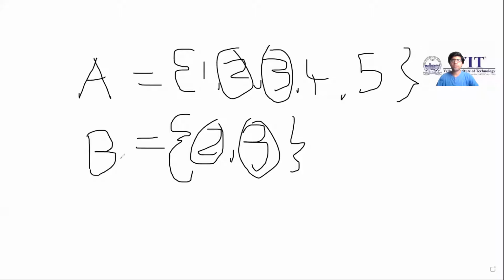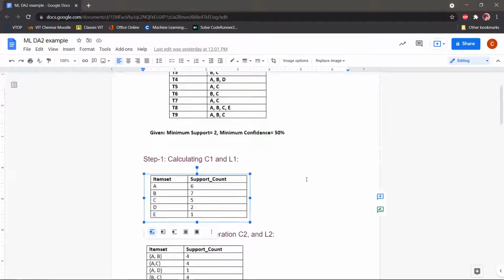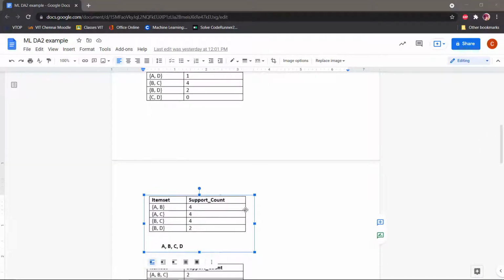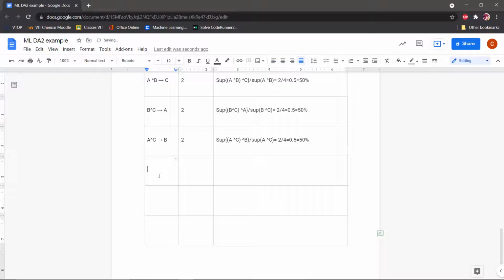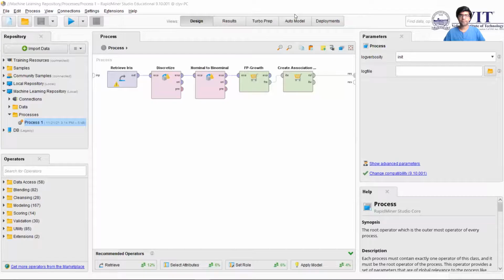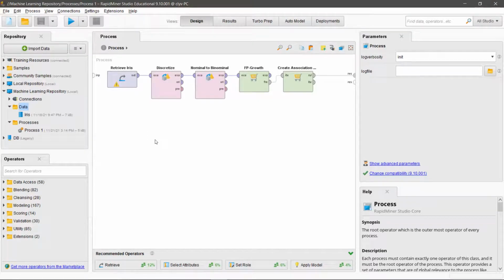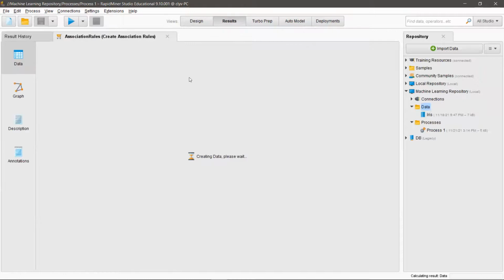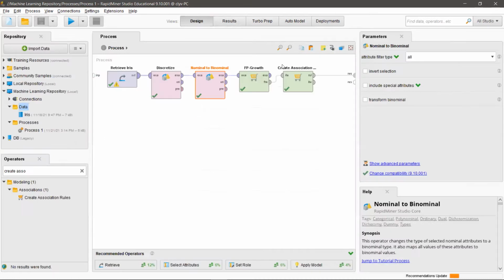19BCE1480 ML DA2 Apriori Algorithm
Name: Clivin John Geju
Reg no: 19BCE1480
Machine Learning (CSE4020) Digital Assignment 2.

In this video, I talk about the Apriori Algorithm, how it works using an example, and also show how you can implement it on the RapidMiner software.